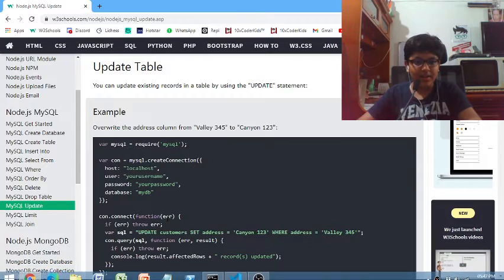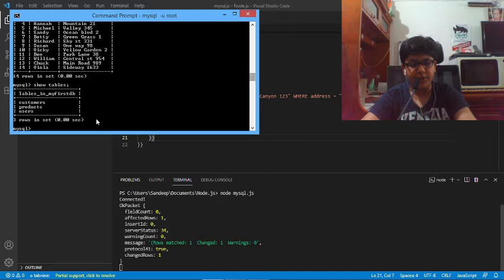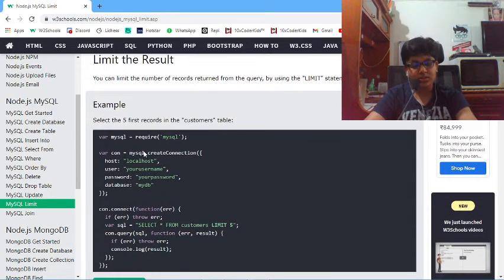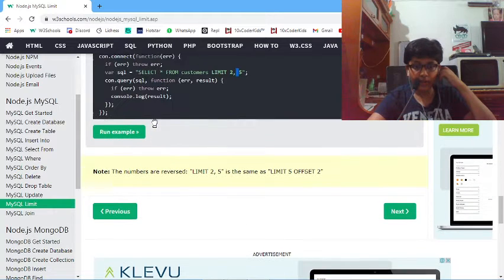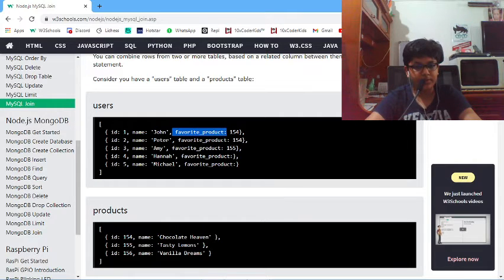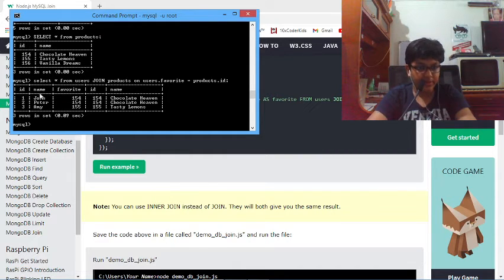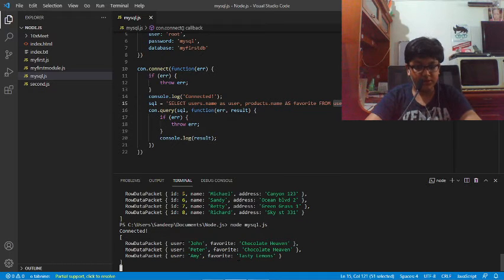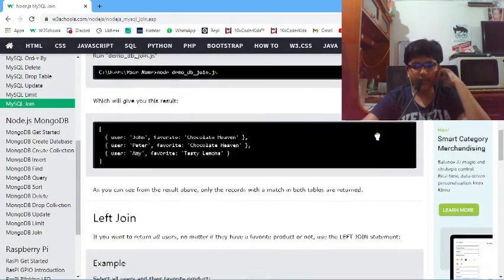Nodejs and MySQL (Part-4)